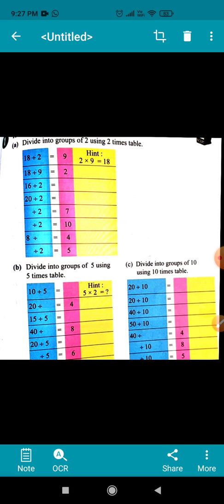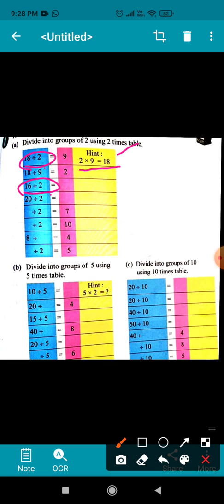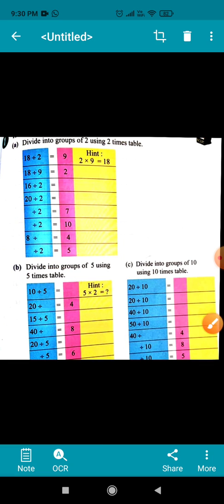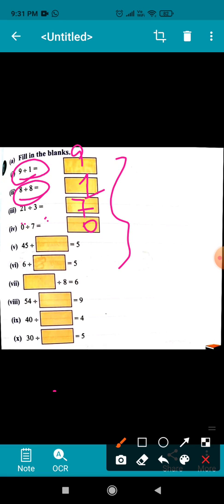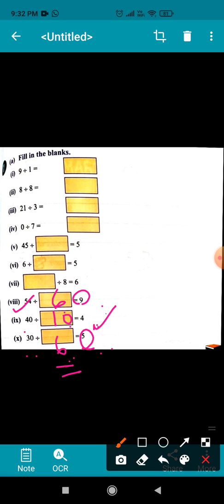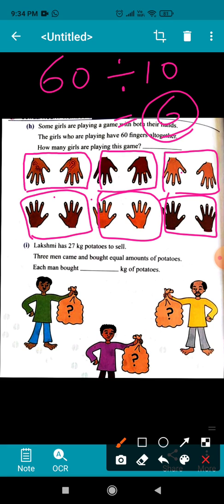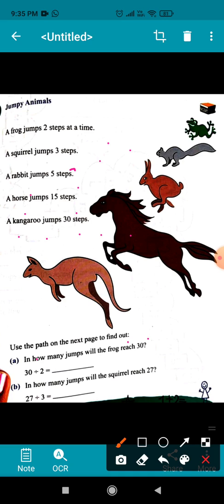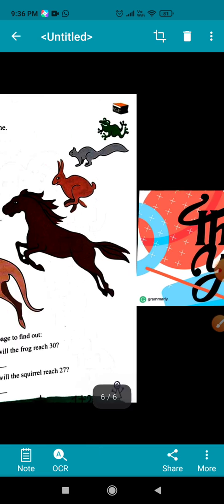Questions based on division